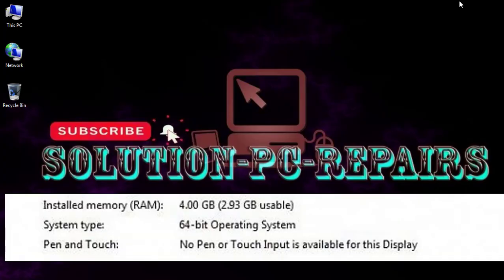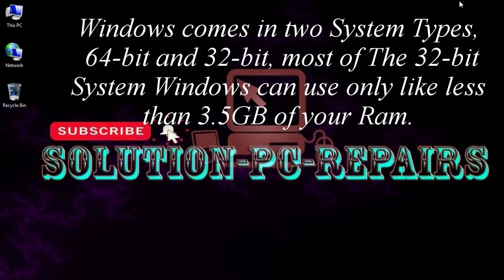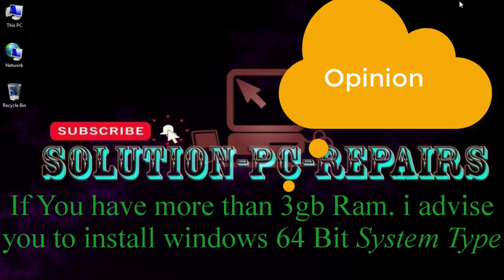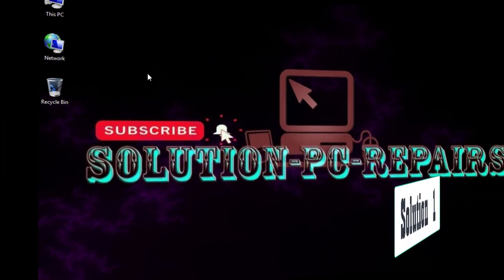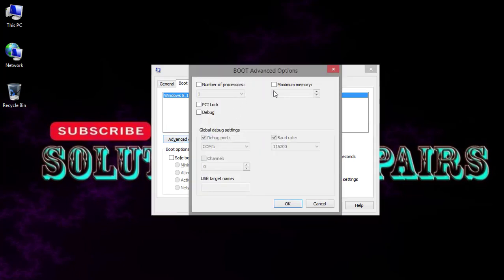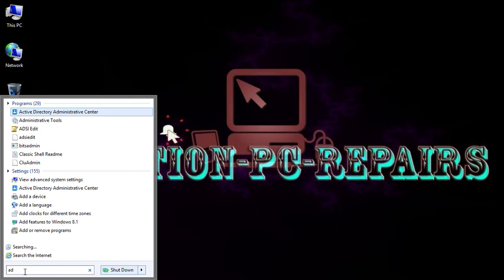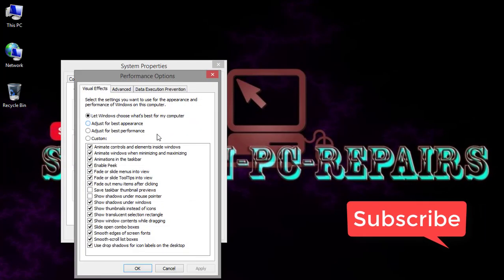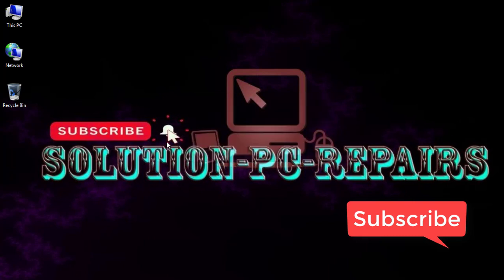FIX ALL RAM NOT USABLE/Windows DOES'T Use FULL RAM Windows 10/8/7 2019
Hello Youtube, in this Video we going to show you how to fix ALL RAM NOT USABLE or Windows DOES'T Use ALL RAM Windows 10/8/7
 Hope this video is going to help you. thank you.